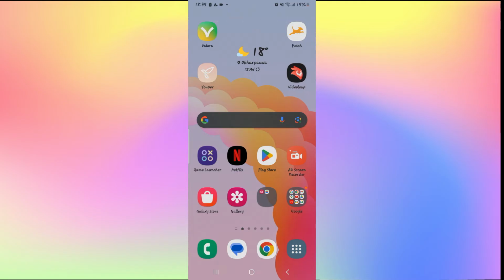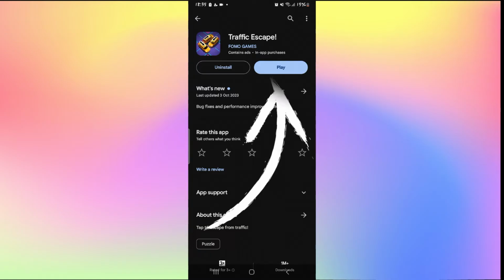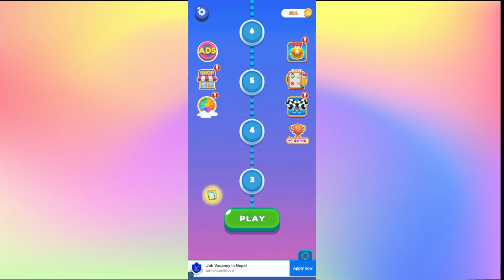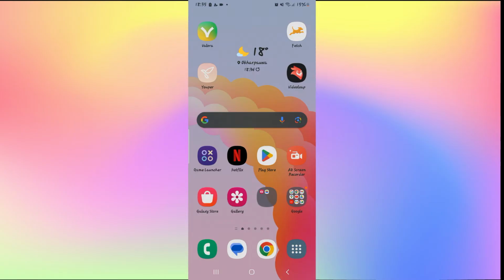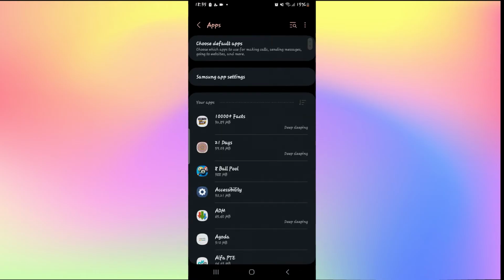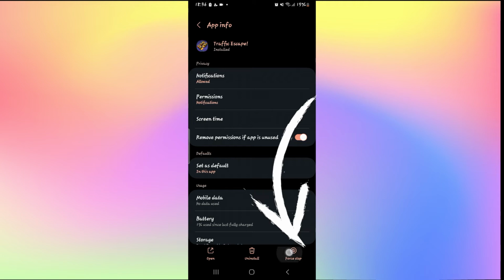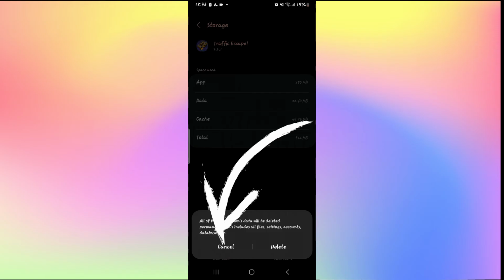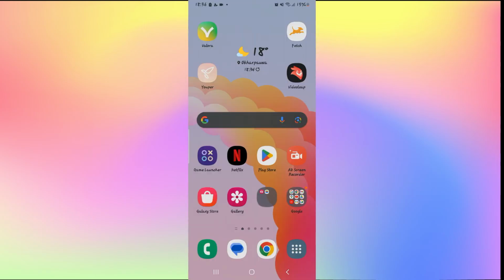How to Deactivate Traffic Escape Game Account 2023?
If you're no longer interested in playing Traffic Escape Game, you can deactivate your account. This is a quick and easy process that can be done in a few simple steps. In this video, we'll show you how to do it.

Traffic Escape Game
Mobile Game